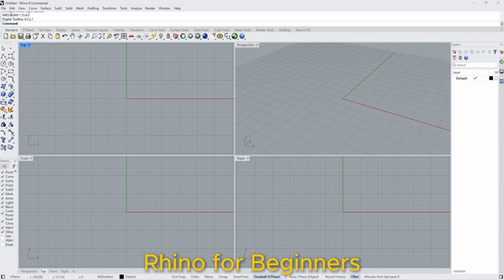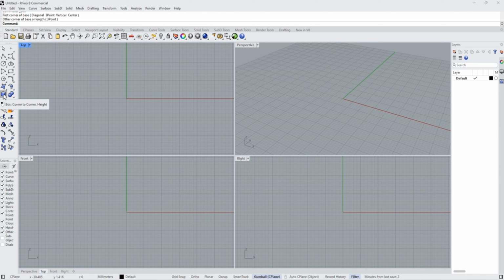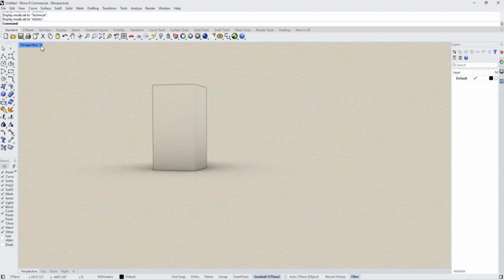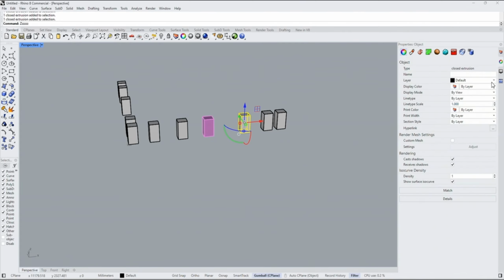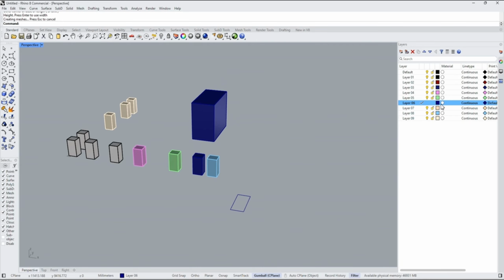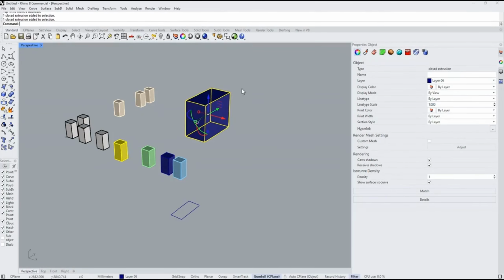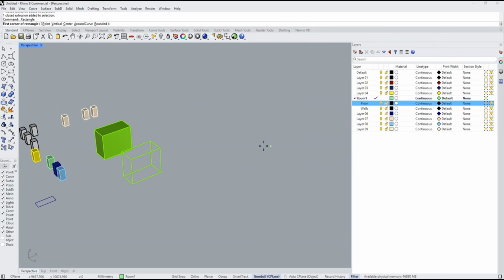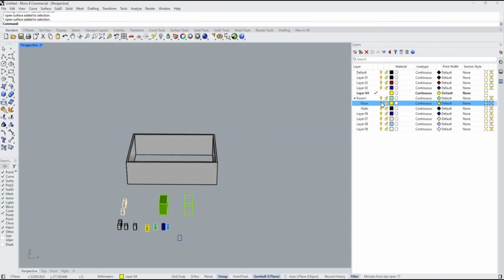Rhino for Beginners 01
In this video we start a new proejct in Rhino and tlak about:
1. Units
2. Display oclour - Wireframe, Shaded, etc
3. Layers/Sub Layers